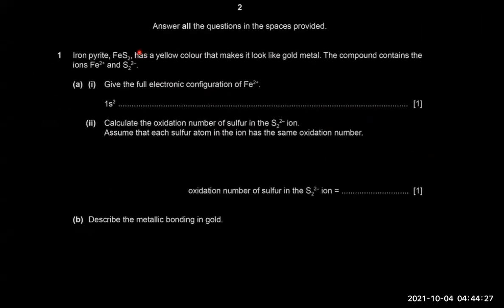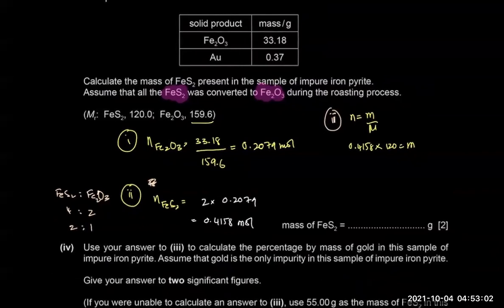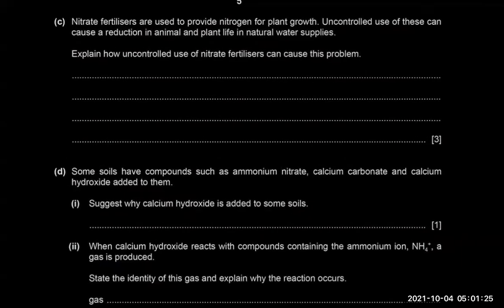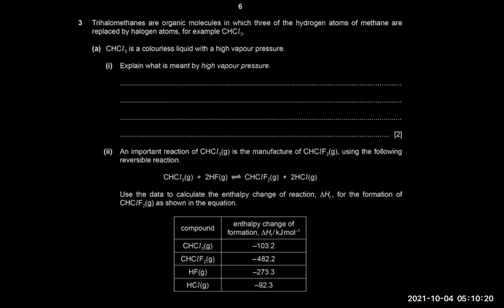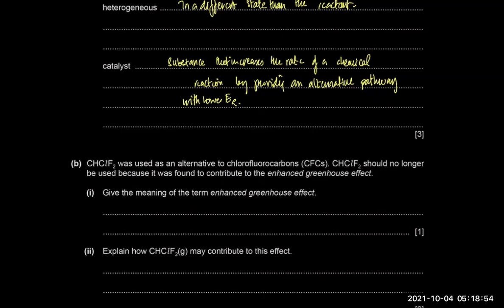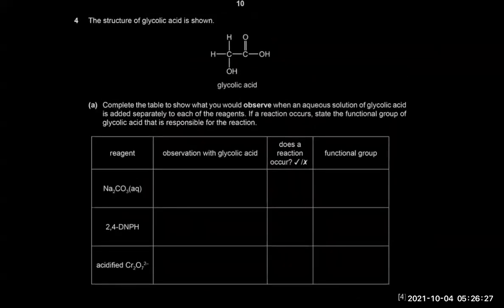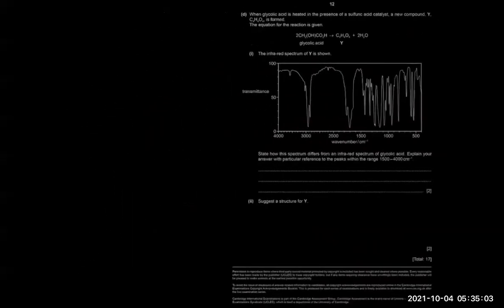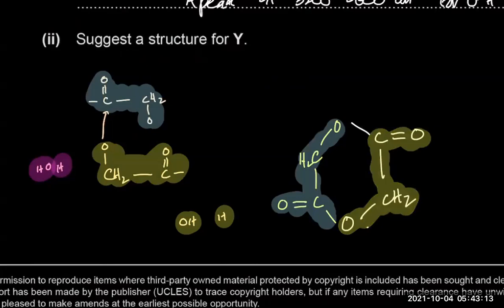2018 NOV P21 | 9701 CAIE A Level Chemistry